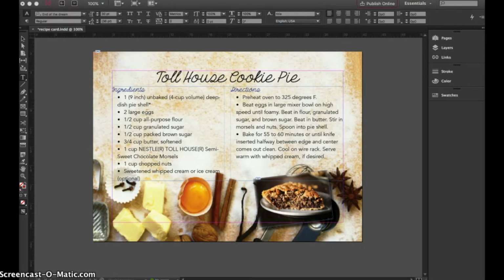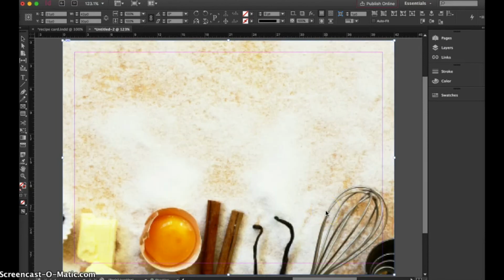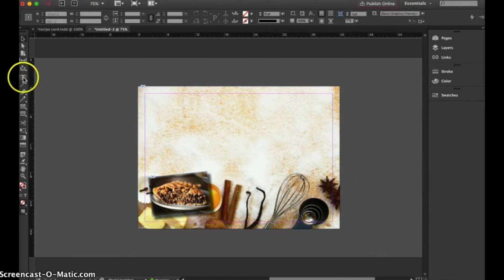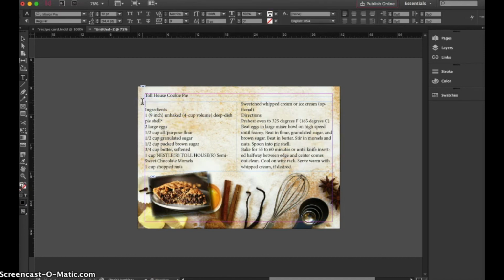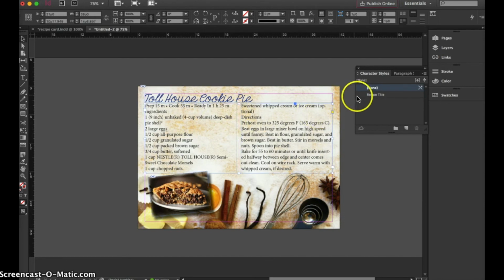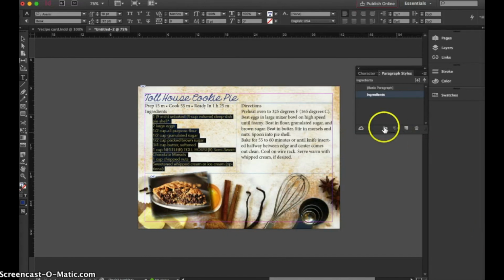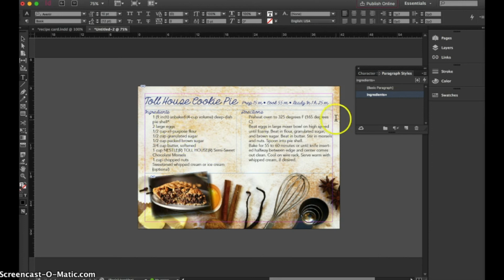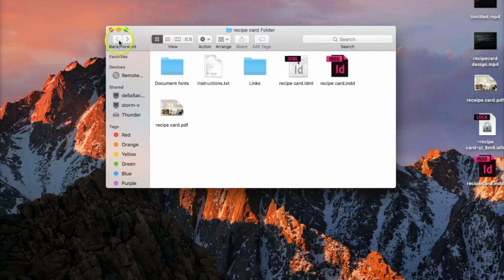VCT/360: Recipe Card Design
University of Phoenix, VCT/360